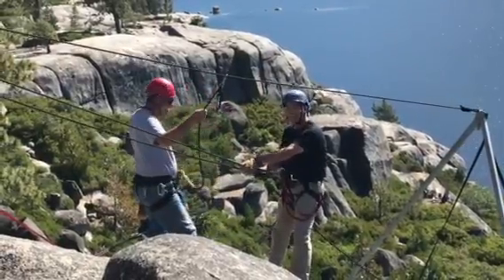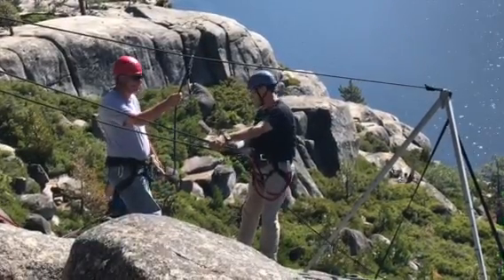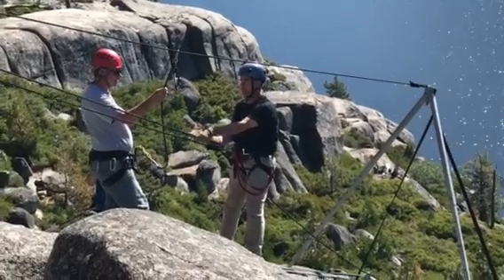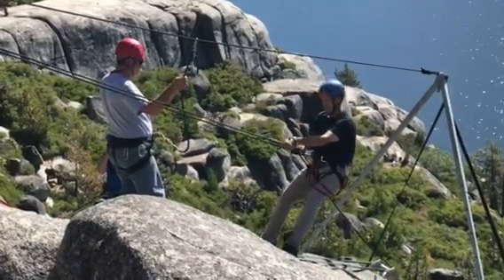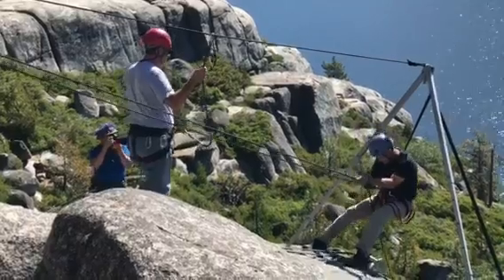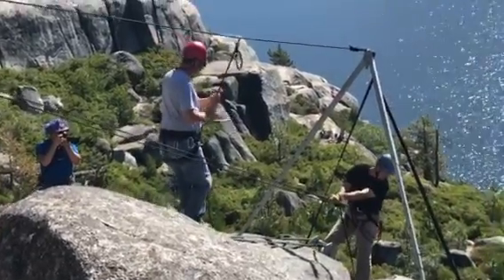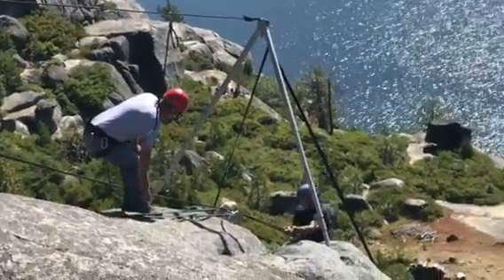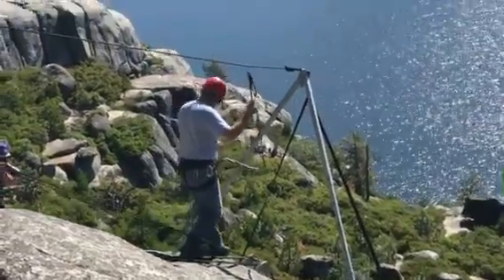Camp Ritchie Rappelling 2019